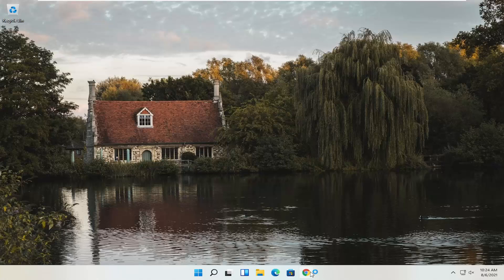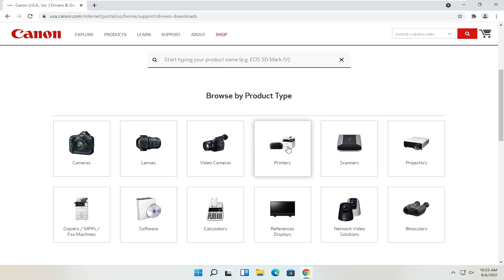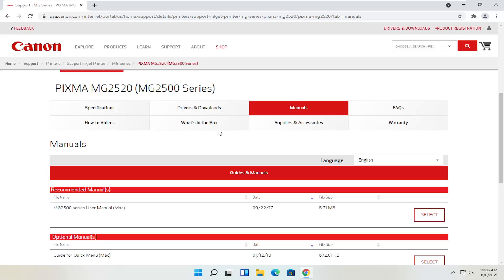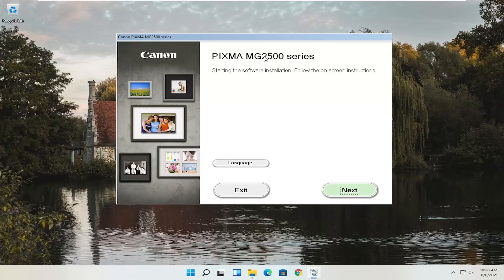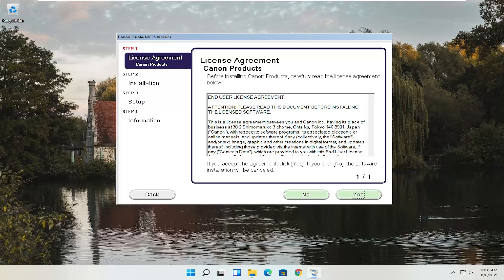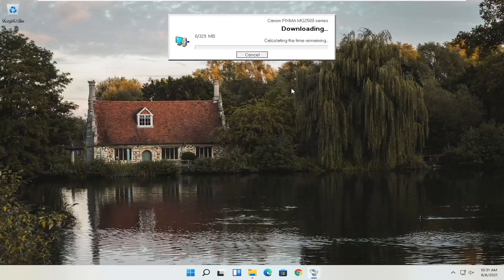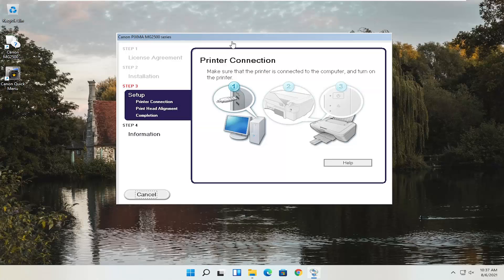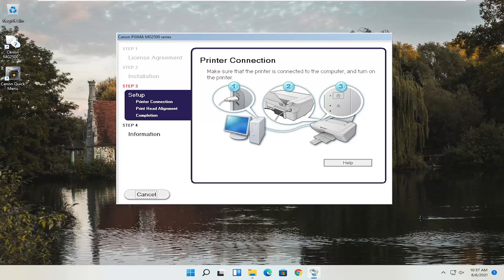How to Download and Install Install Canon LBP2900 Printer Windows 11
If you are having problems using Canon LBP2900B printer on your Windows, Apple MacBook Pro or MacBook Air devices, then you are not alone. There are plenty of people like you who are trying to install LBP2900B drivers patch to make it work on macOS and Windows.